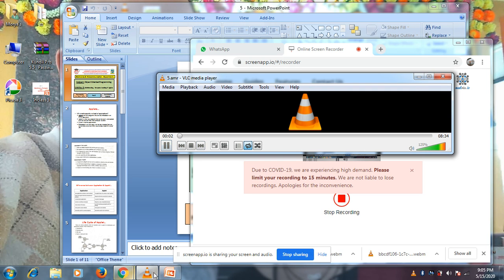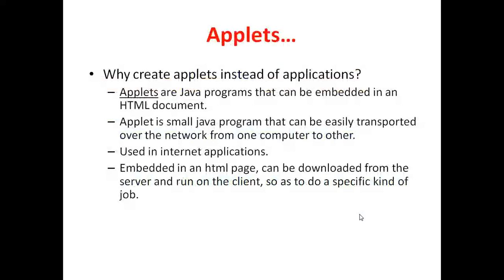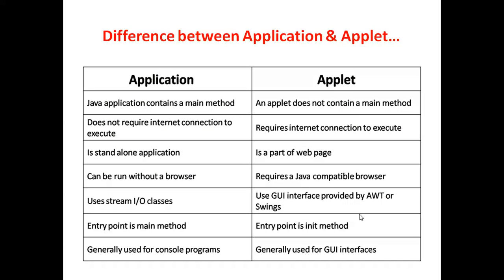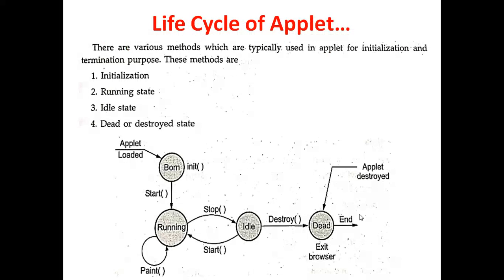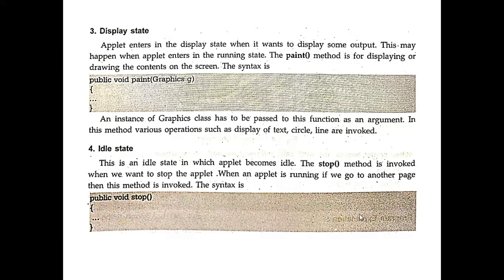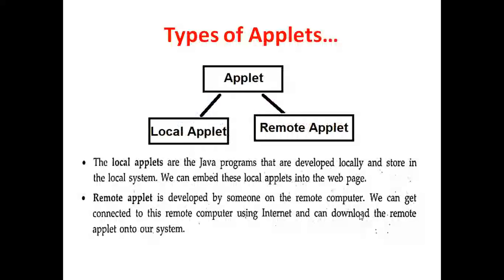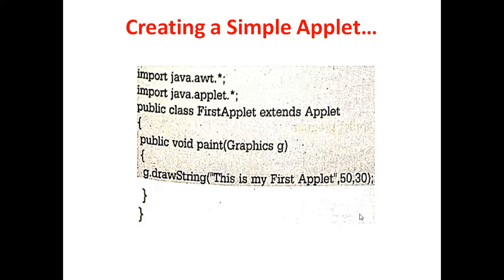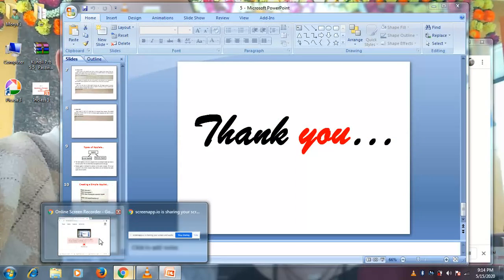SE E&TC 2015 Pattern OOP Unit 6 Part 5